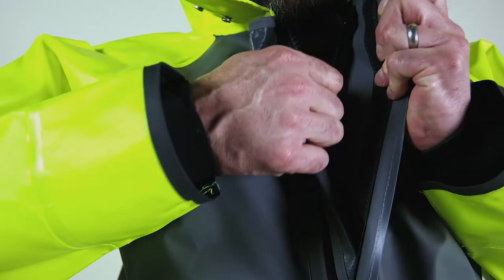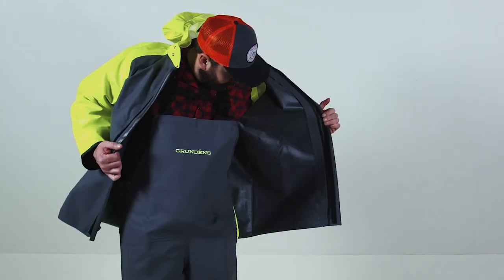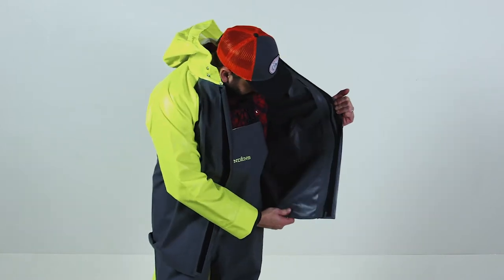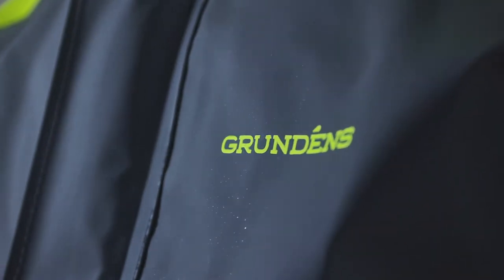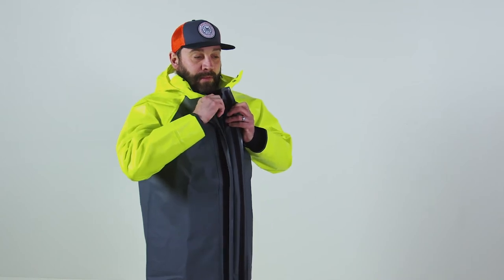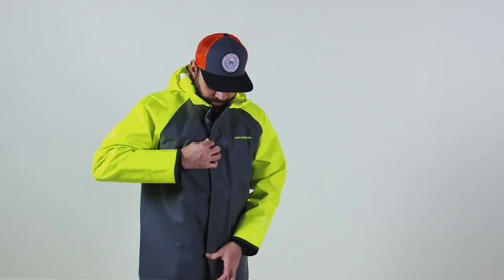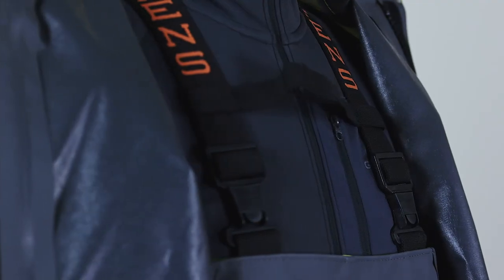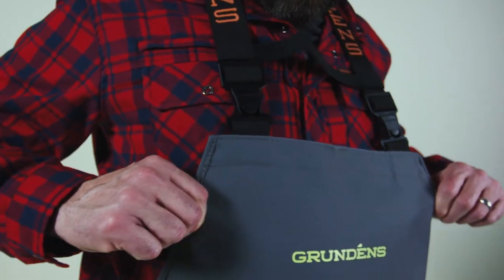Grundéns Hauler Jacket & Bib